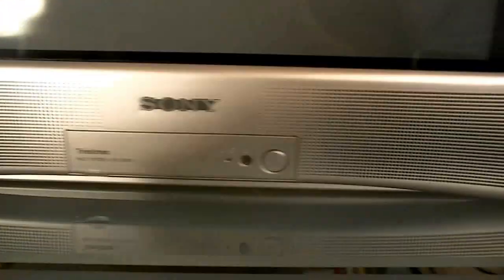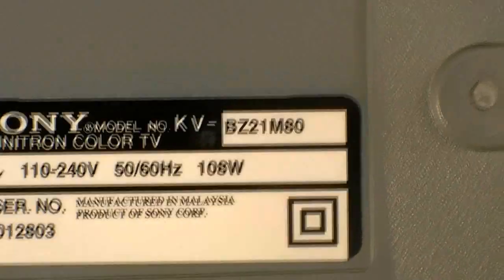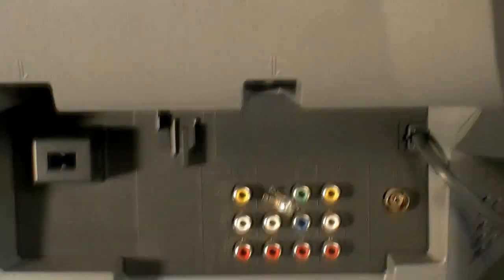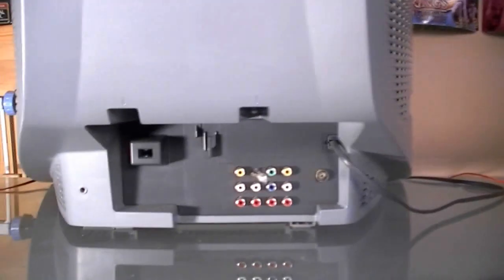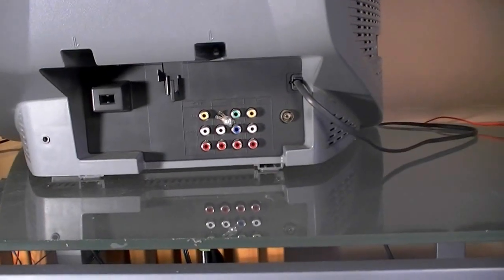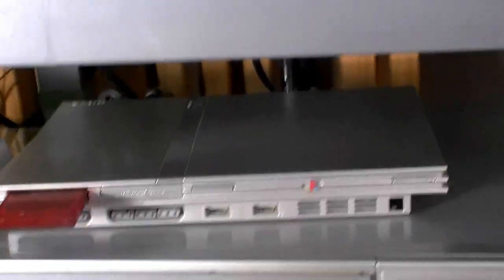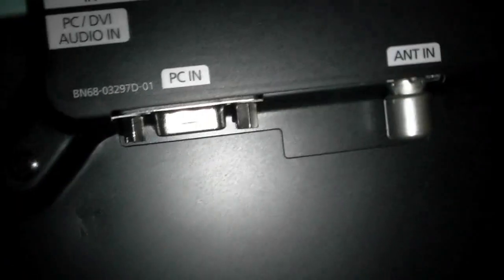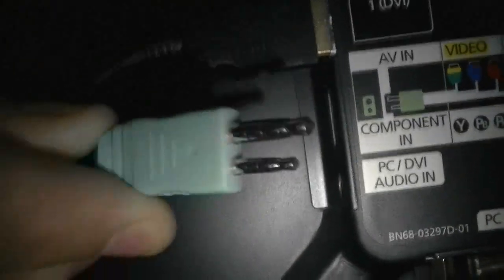Ready for: Tag Response 'Show Us Your Telly'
I have been watching the response video's and thought I would make one, so here it is..:)